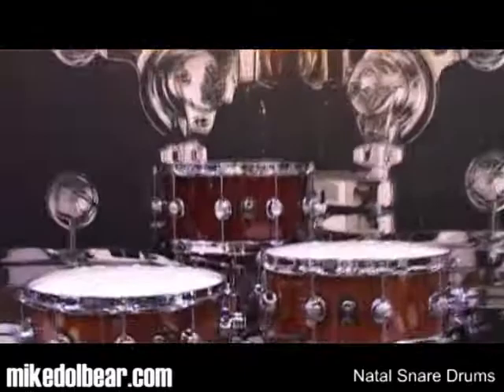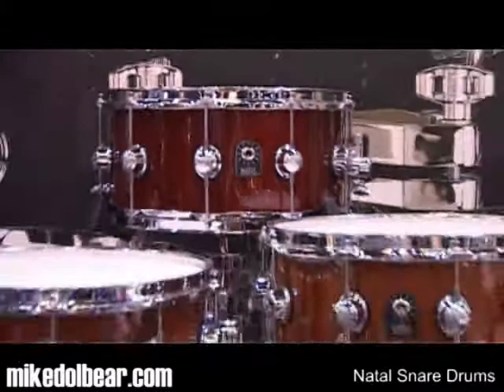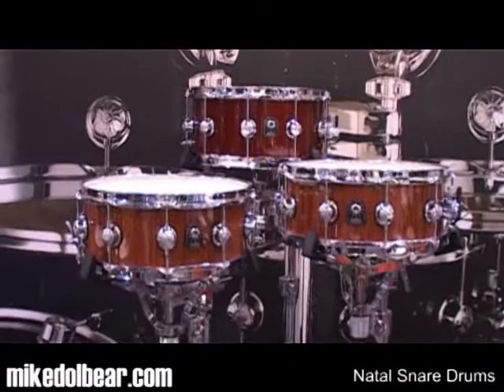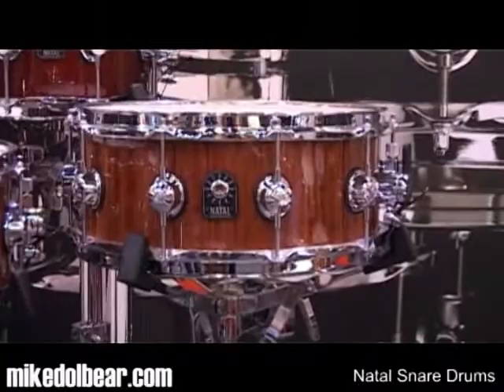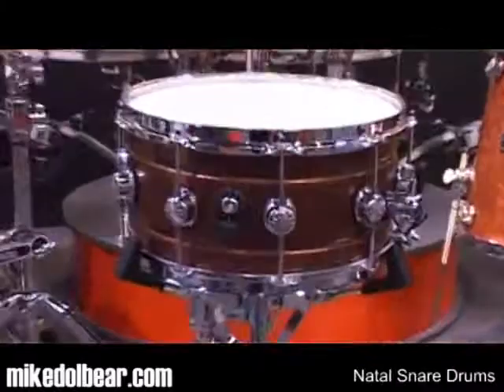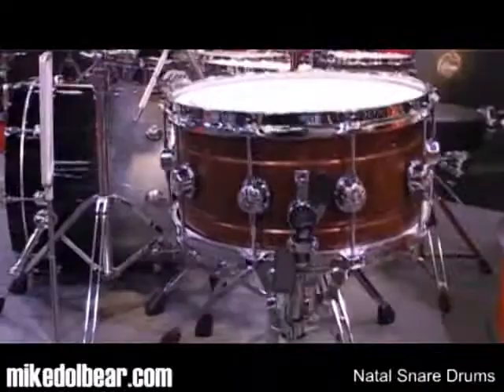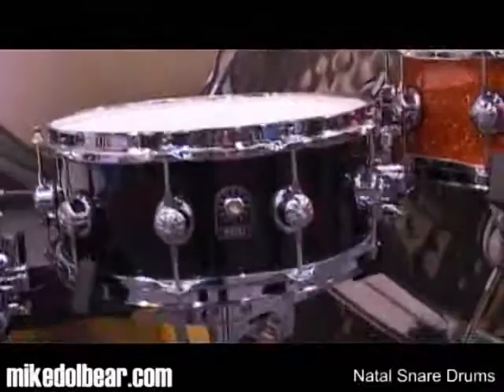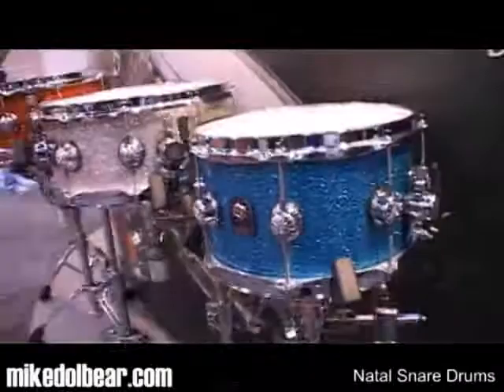Natal Snare Drums NAMM2011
Many lovely snares from Natal. I love the hammered nickel in particular and I shouldn't mind if the green sparkle happened to migrate into my collection as well.